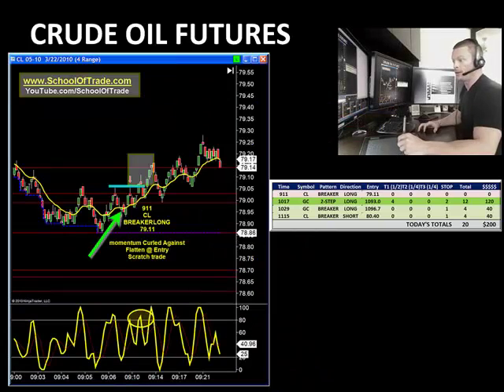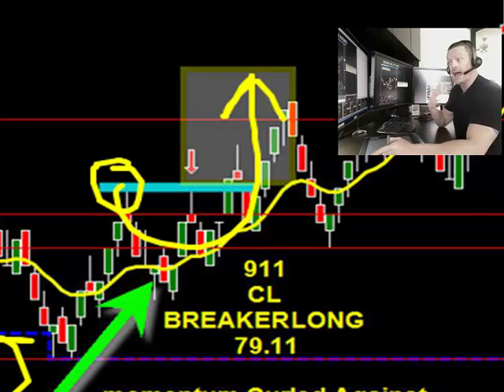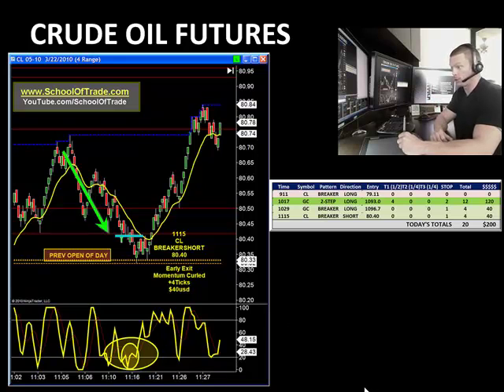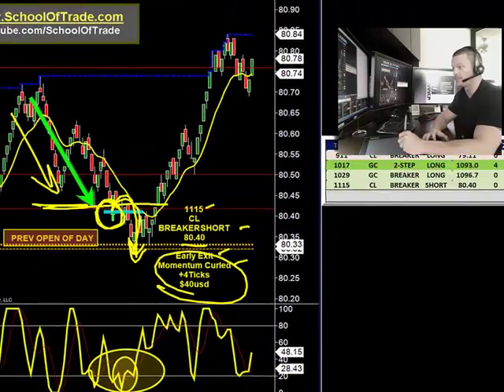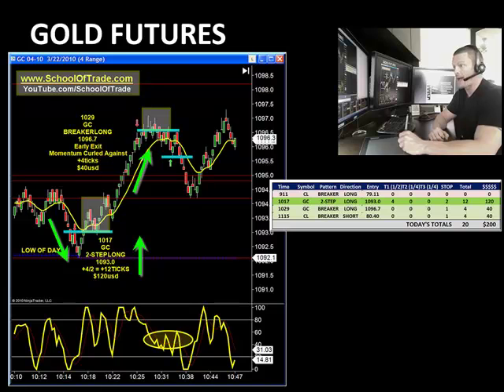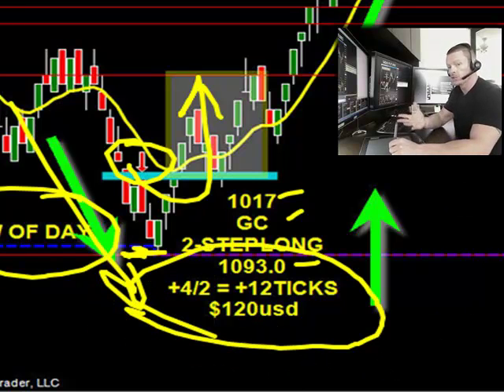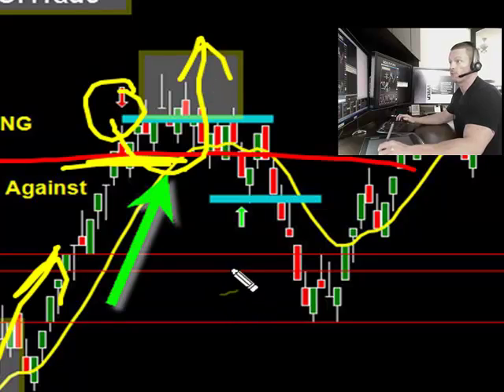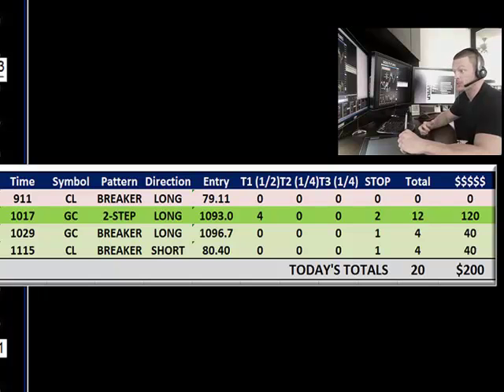(2 of 2) 20 Ticks LIVE Today; Currencies Webinar Tues 530pm EST Dont miss it!